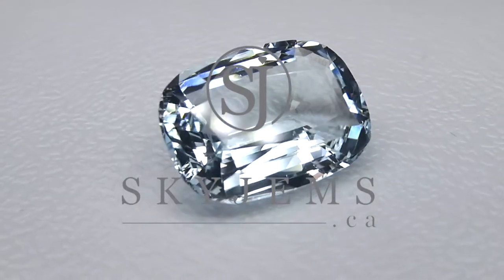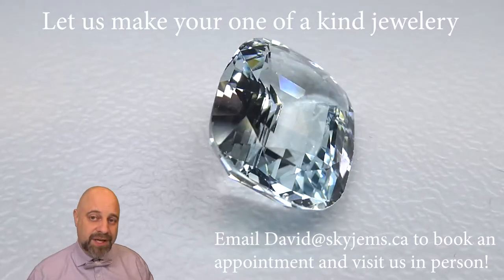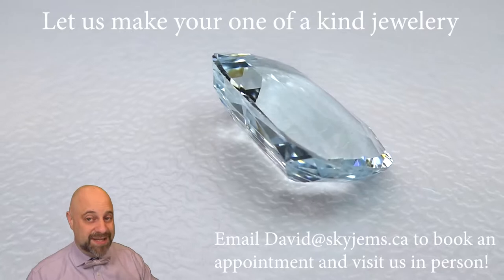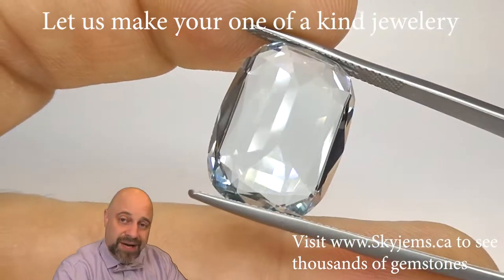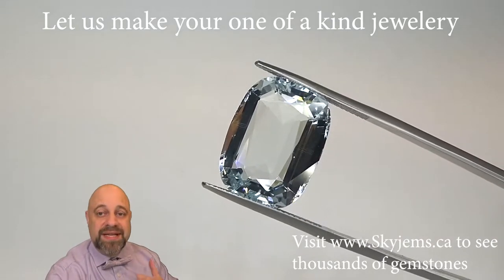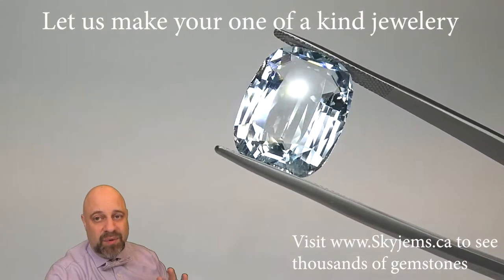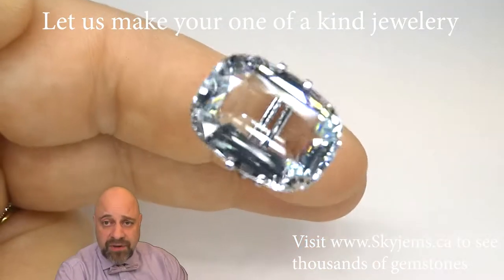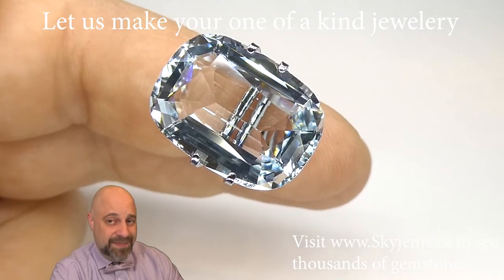15.84ct Cushion Aquamarine GIA Certified - GIAAQ0334